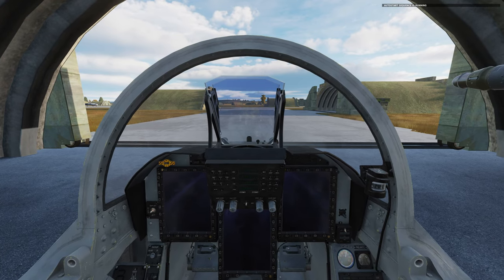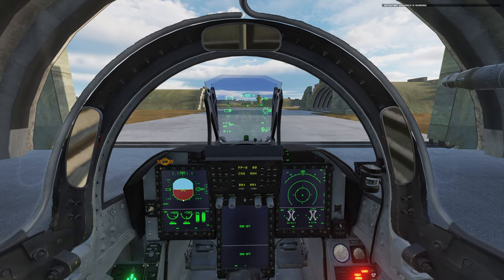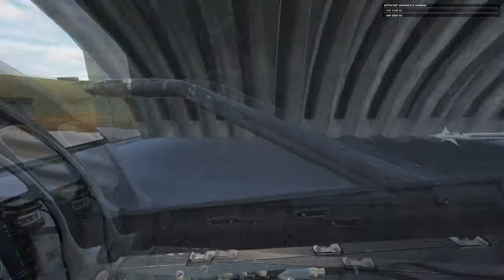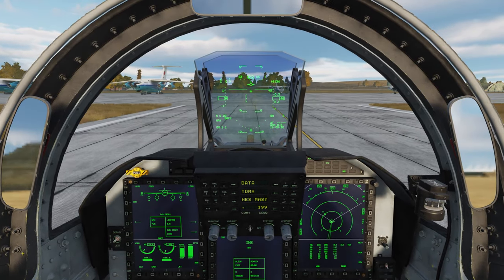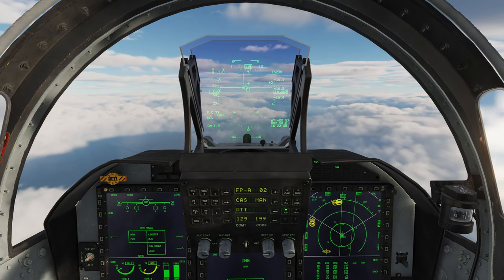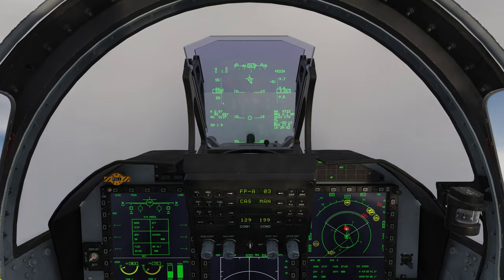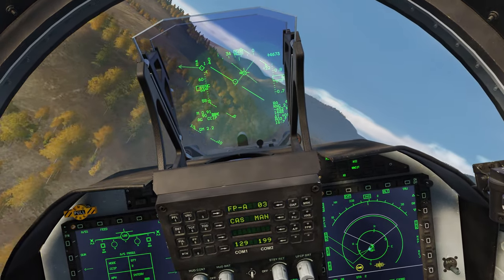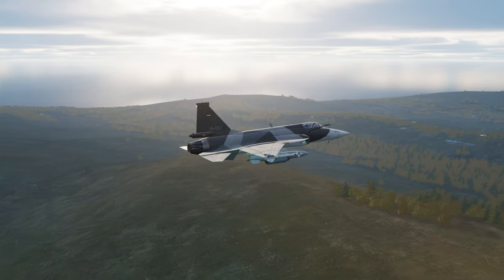Operation Black Bear: Upcoming 2.7 Update